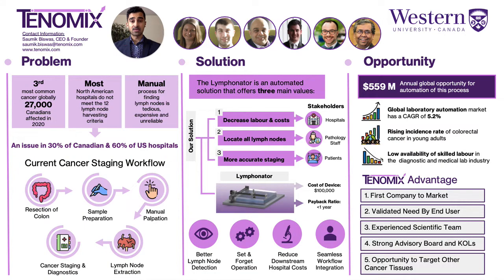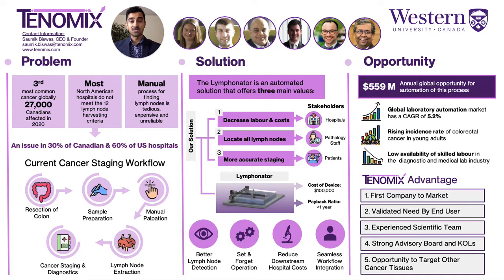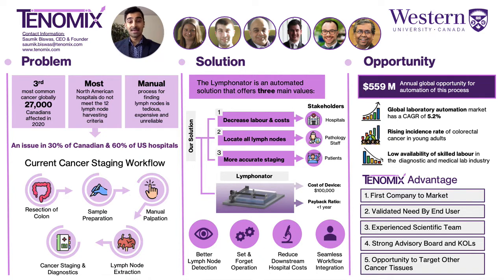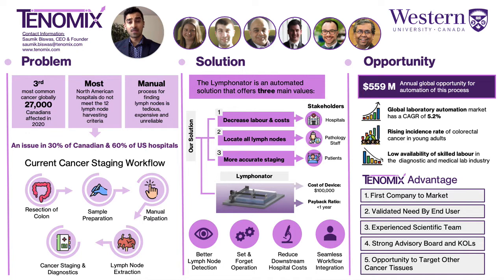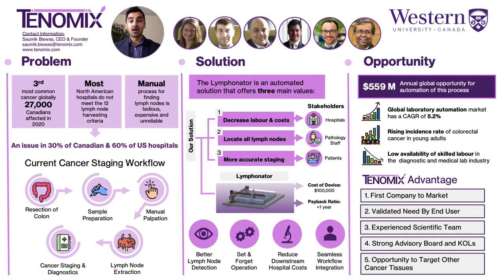Tenomix Poster Presentation- 2022 Synapse Life Science Competition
At Tenomix, our mission is to develop novel technologies that target inefficiencies in the pathology workflow, optimize cancer care and reduce healthcare costs. Our dedicated team of engineers, medical doctors, and clinical scientists is currently working on Tenomix's flagship device, which
autonomously searches for lymph nodes in resected cancer tissues and marks their locations for efficient extraction. This bench-top device replaces the existing tedious and unreliable manual lymph node finding process and greatly improves the speed and reliability of the cancer staging process. This
enables clinicians to make better-informed treatment decisions, resulting in fewer patient complications and fatalities and ensures hospitals continuously meet their quality metrics.

Synapse Life Science Pitch Competition The Synapse Competition is Ontario's premier life science pitch competition and is dedicated to fostering the commercialization of innovation in the life science sector. Delivered by Innovation Factory, in collaboration with the Synapse Consortium, this competition assists innovators, scientists and researchers to bring their ideas to market, increase revenues, attract investment and create jobs.

Are you an Ontario innovator with a disruptive technology/solution? Do you need help to bring your innovation to market or take your business to the next level?

Connect with the team at Innovation Factory to see how we can help you build a successful business venture